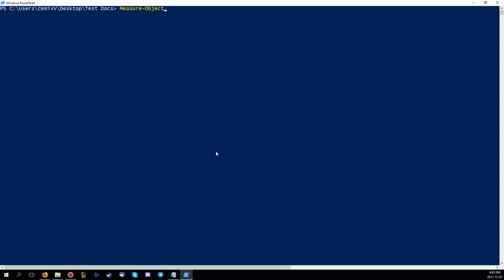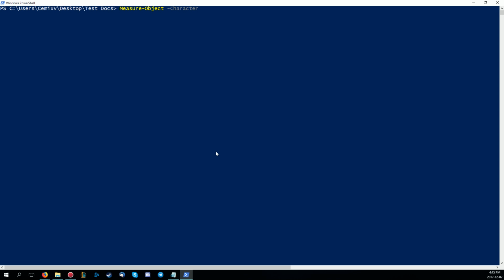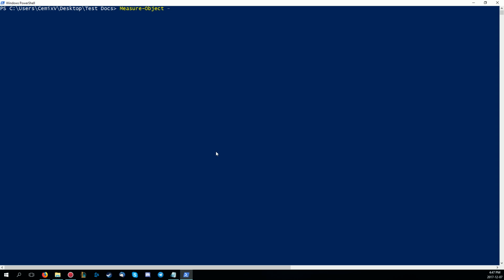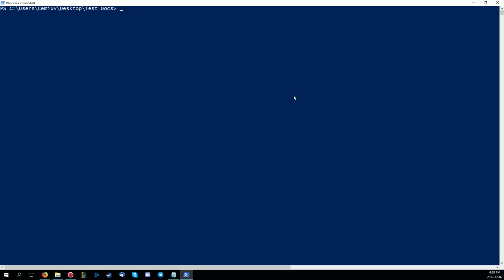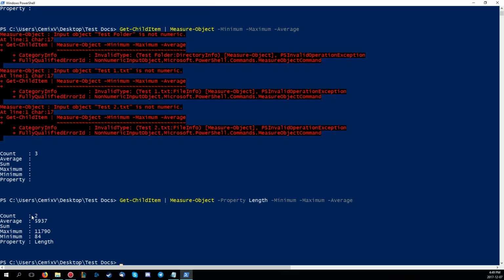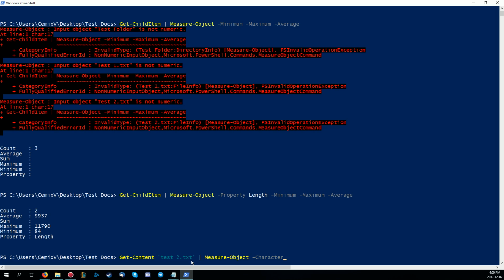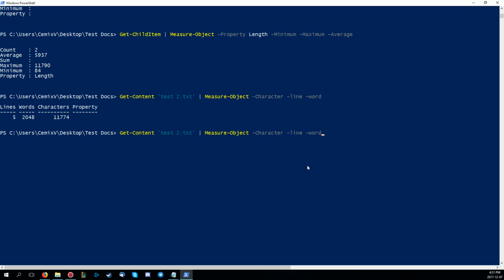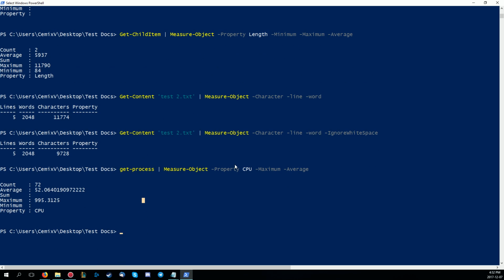Measure-Object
The project for Measure-Object (Powershell)